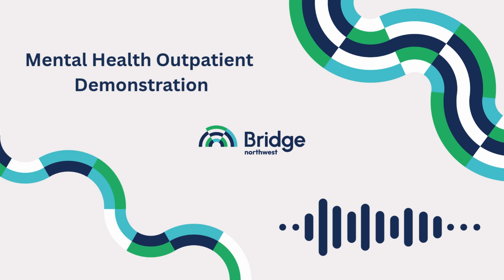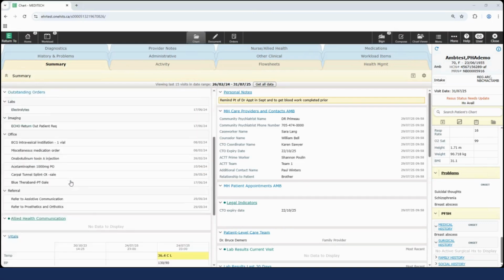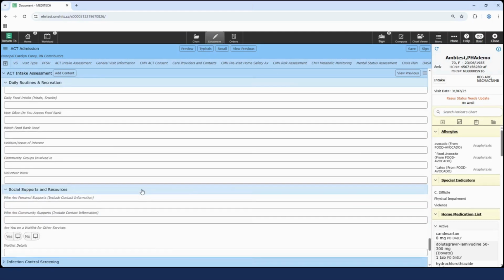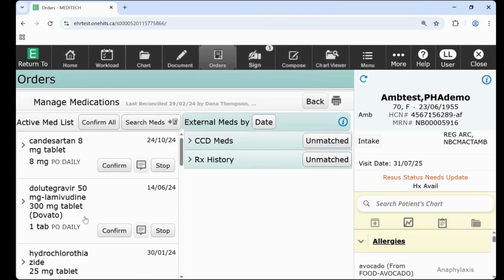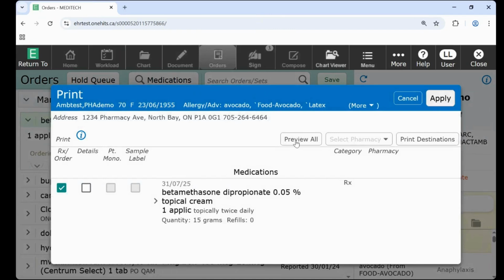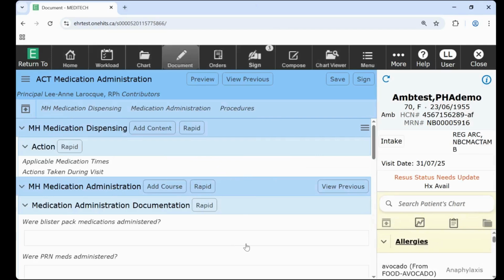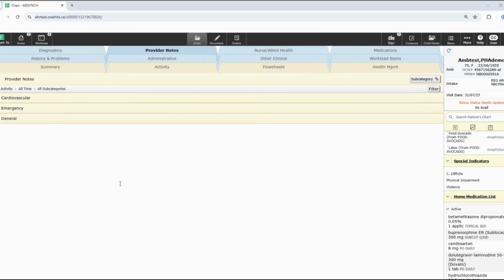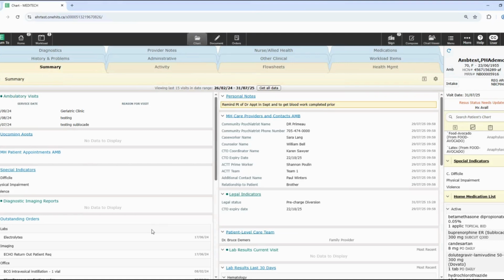Mental Health Outpatient Demonstration